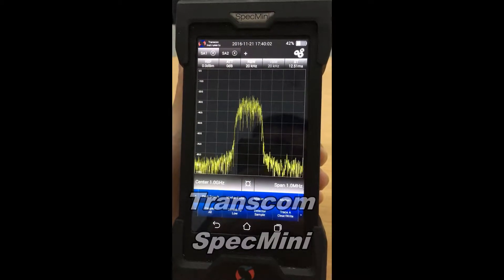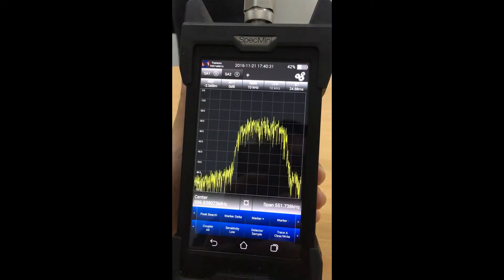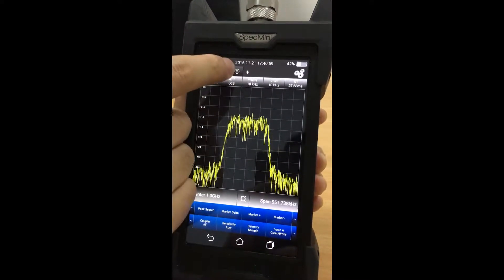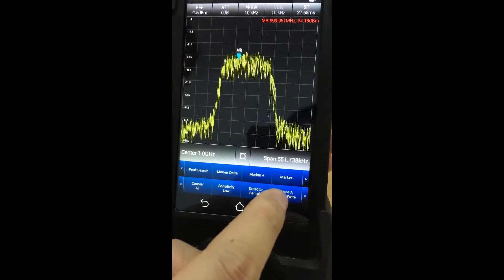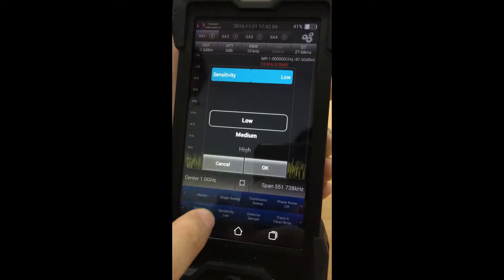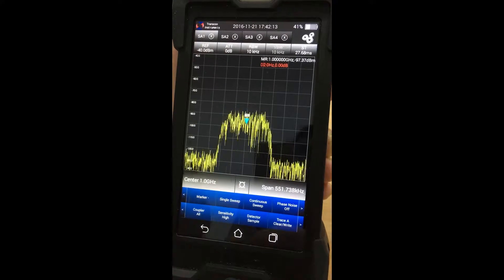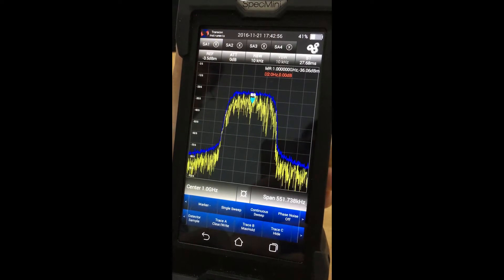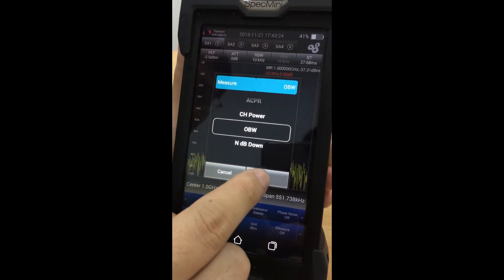Introduction to SpecMini Spectrum Analyzer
SpecMini Spectrum Analyzers is the first Android hand-held spectrum analyzer. It features high testing sensitivity, light weight, compact size and portable design. With excellent performance, SpecMini meets the testing and measurement requirements of the majority of RF signals.